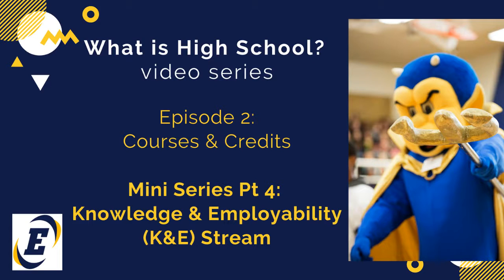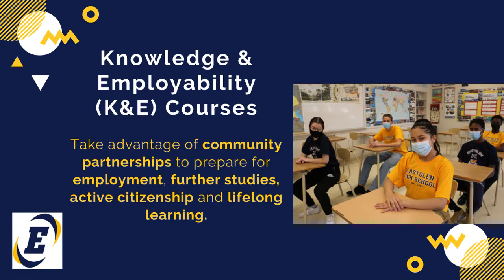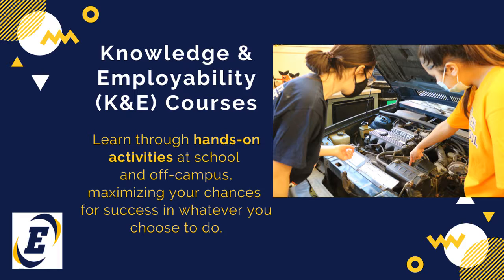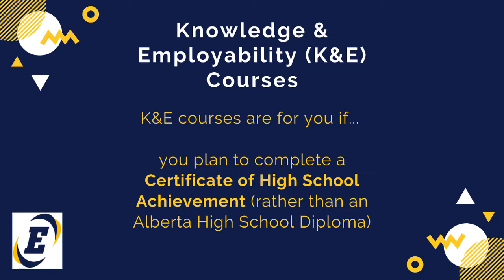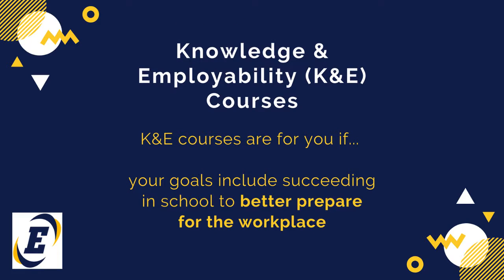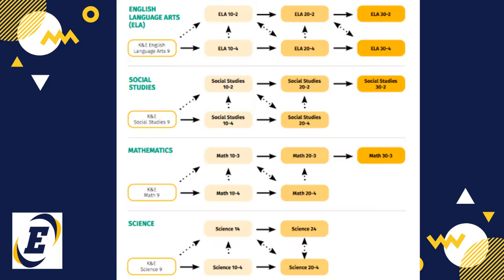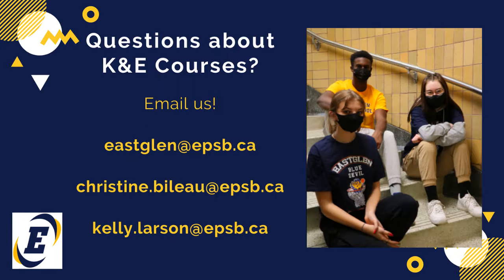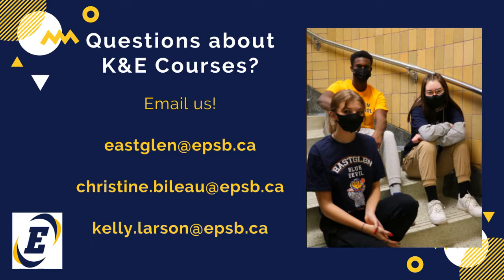What is HS Ep 2.4 Knowledge & Employability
Students enrolled in Knowledge and Employability (K&E) courses earn a Certificate of High School Achievement.